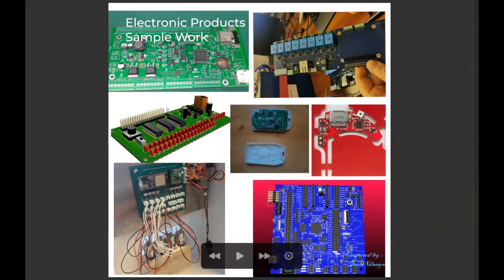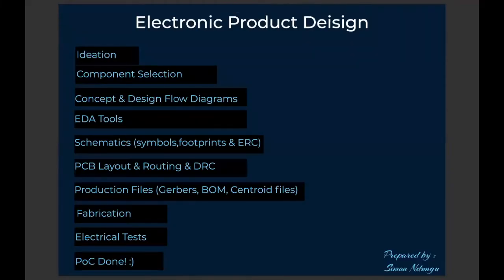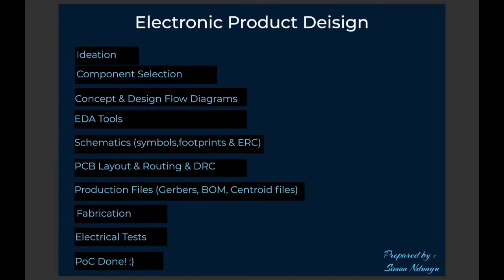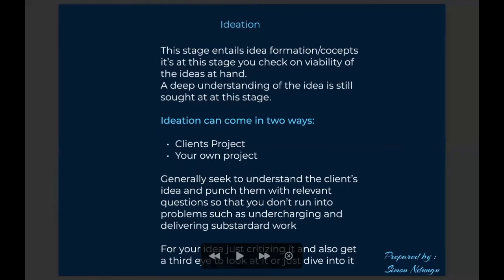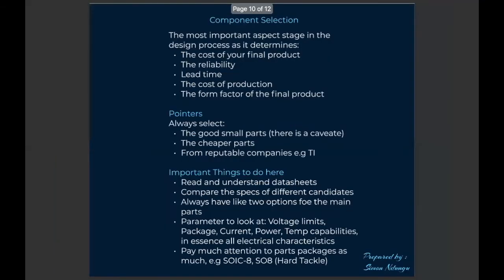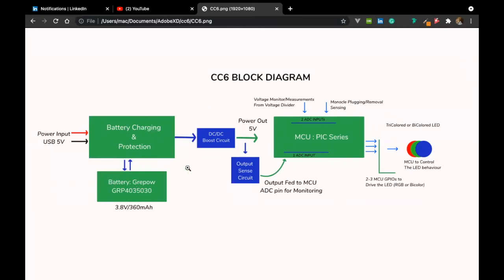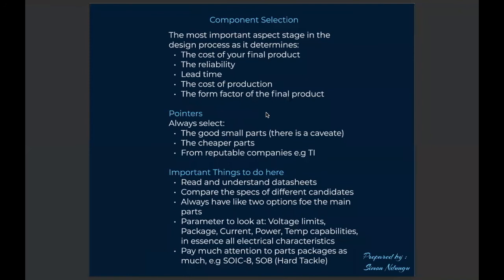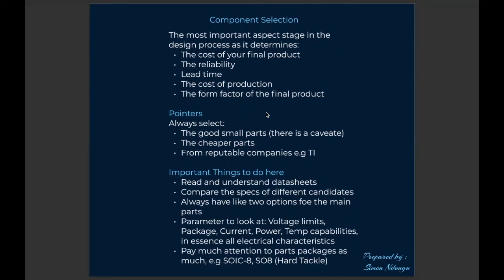Electronic Product Design Process Prt1 Ideation, Flow diagrams & Component selection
This is a lecture on the process we use in product design especially on the electronic product design process. We found these tips useful for your in-house and clients designs we have handled in the past.